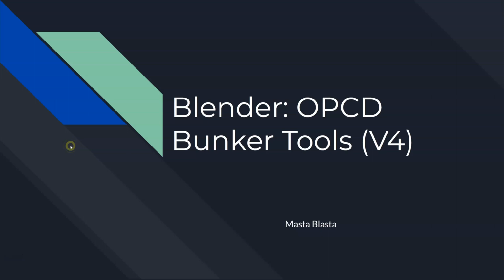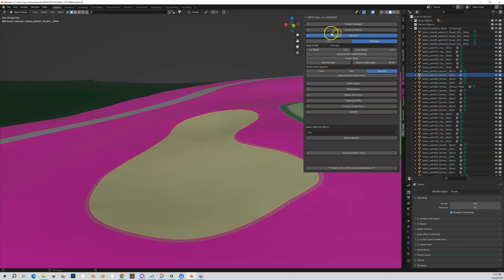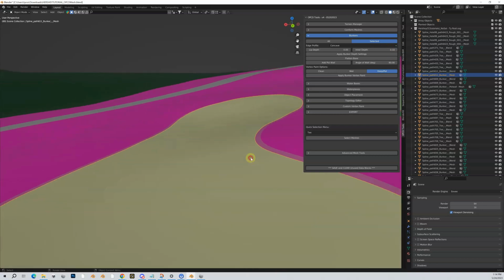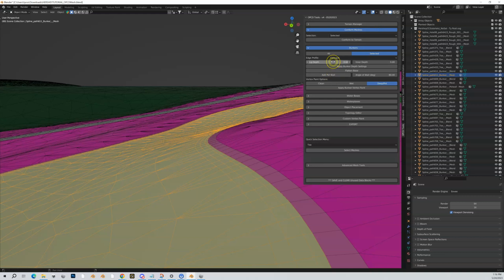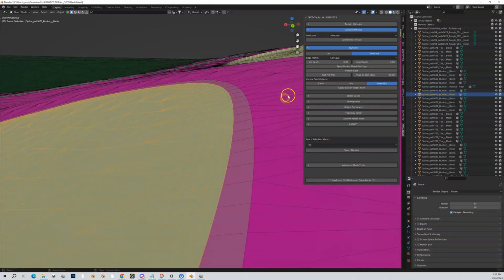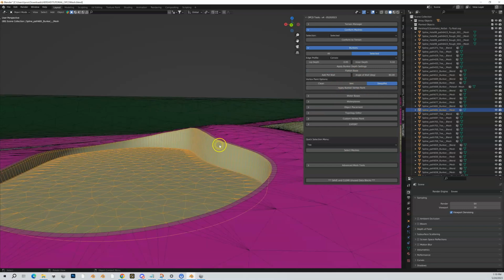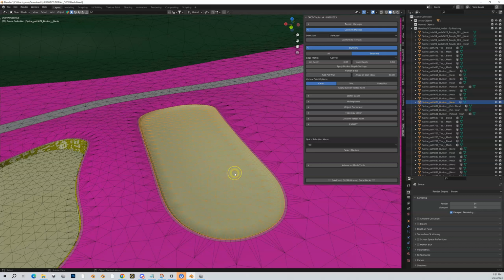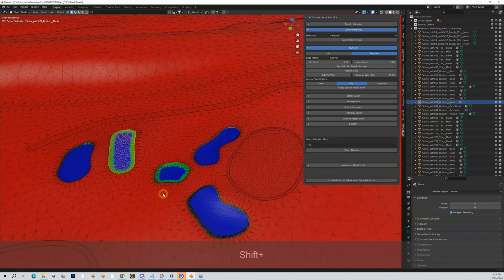Blender: OPCD Bunker Tools (V4)